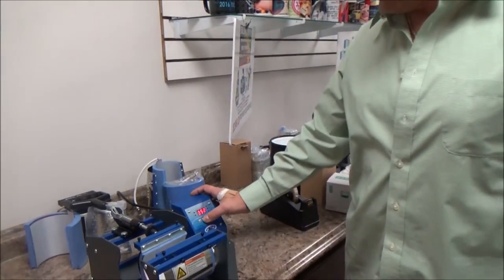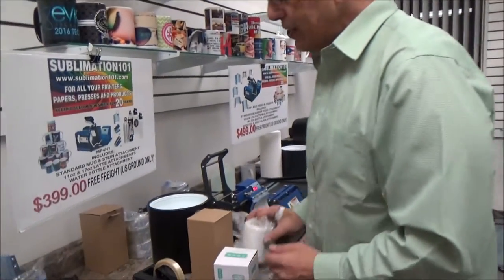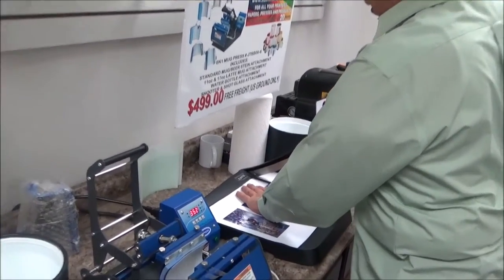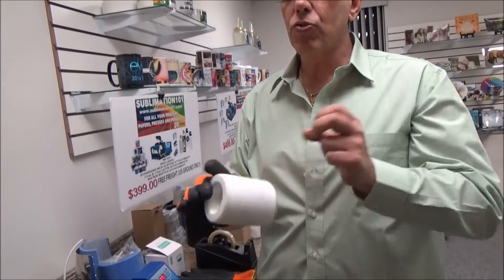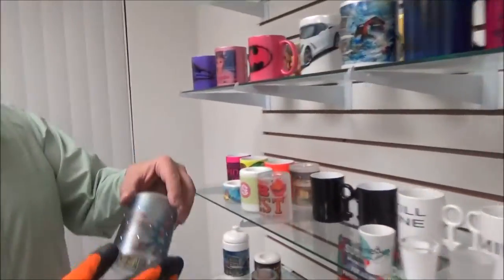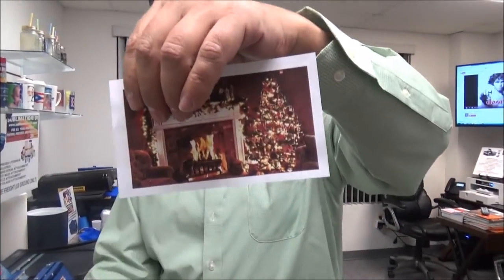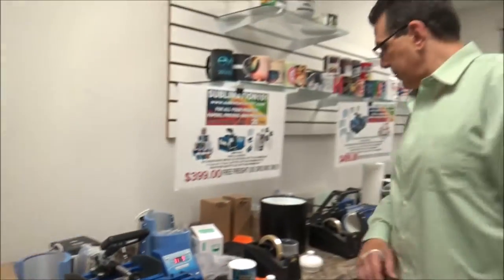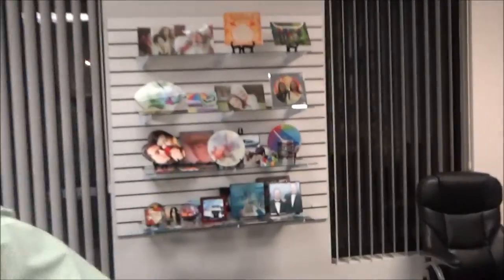Sublimation101 Candleholders in a Mugpress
Our sublimation candle holders are sure to light up your season!  Contains an element of porcelain and are easy to make in your regular mugpress.

Sublimation printing is the chemical process of turning heat to a gas and forcing it into a product with pressure.  The ink dye then bonds with complex polymer molecules in the coating/polyester and cools looking the color in place.  This creates a strong heat transfer that is tattooed into the surface of the object.  The image is chromatic and can be any color making it the perfect process for custom personalization.